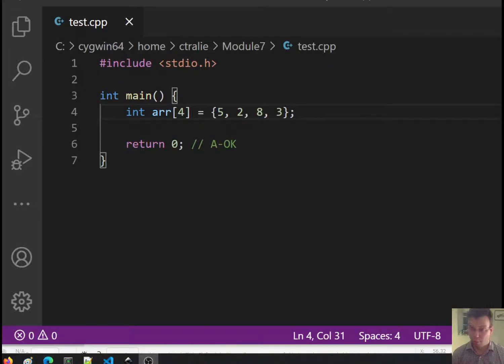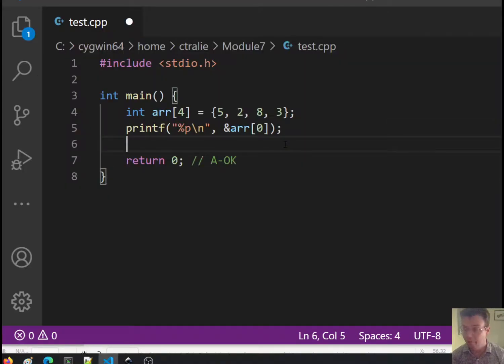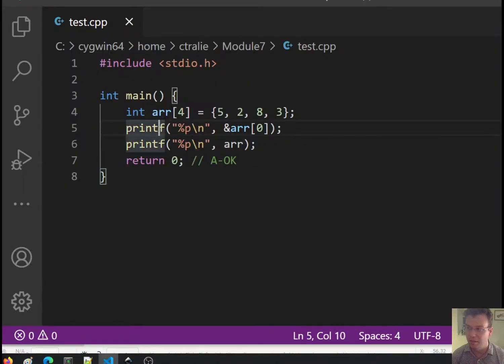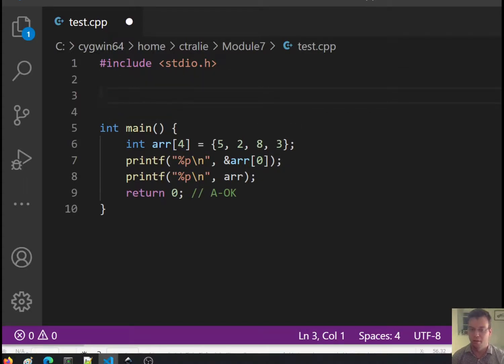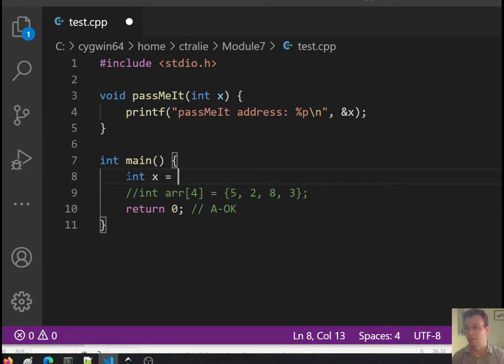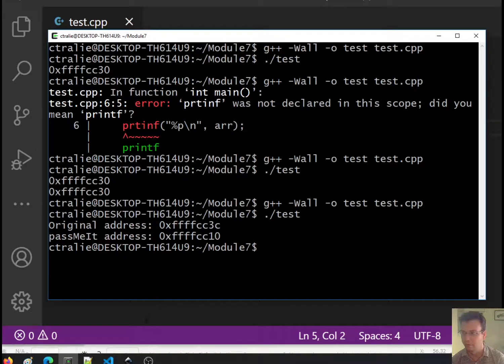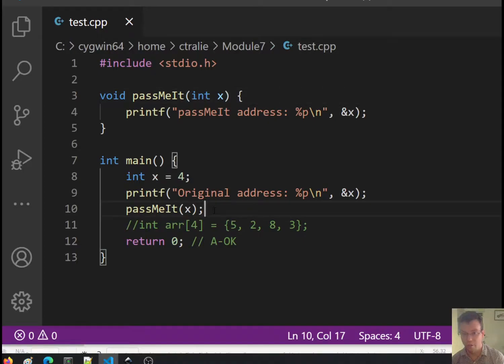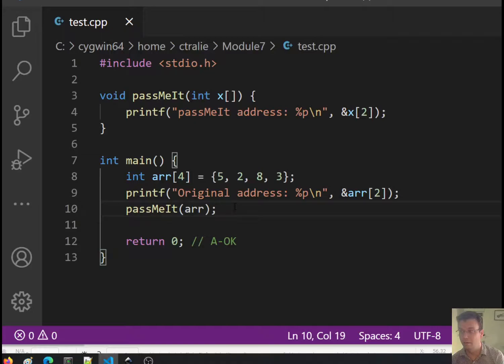CS 174 Module 7 Part 2